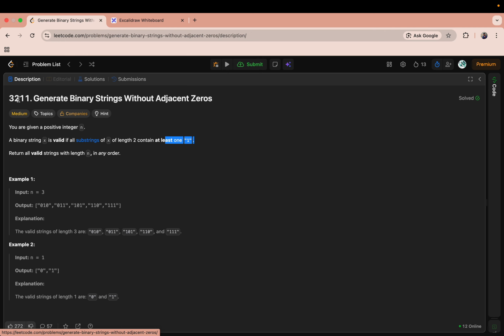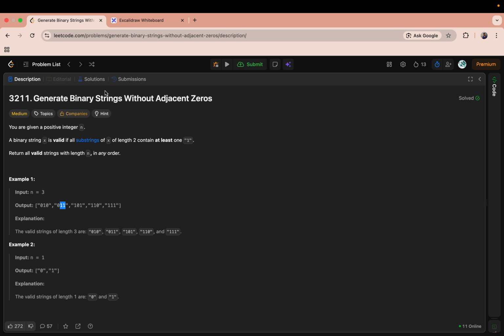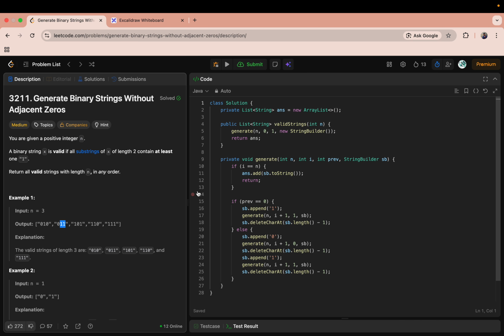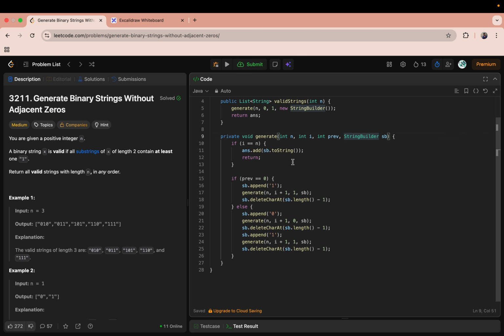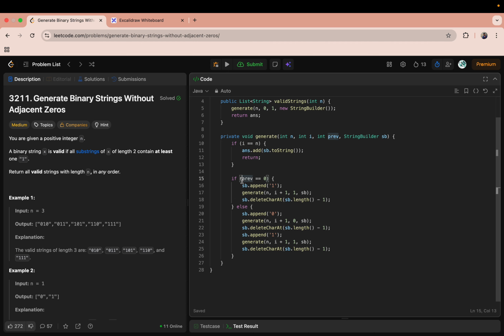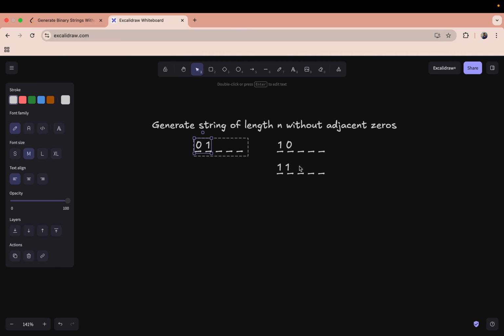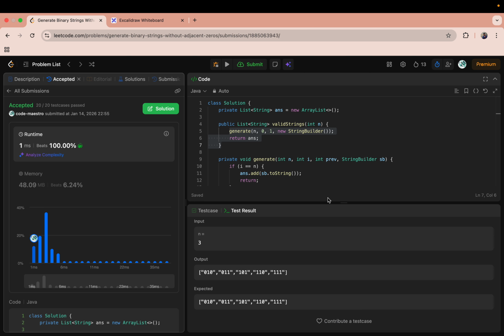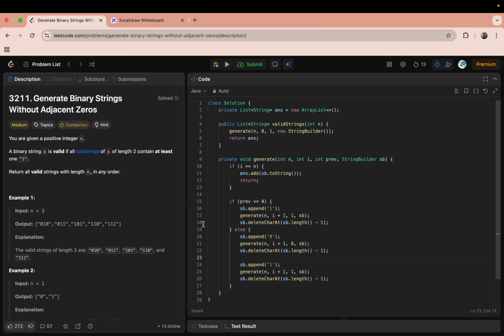Generate Binary Strings Without Adjacent Zeros - Leetcode 3211